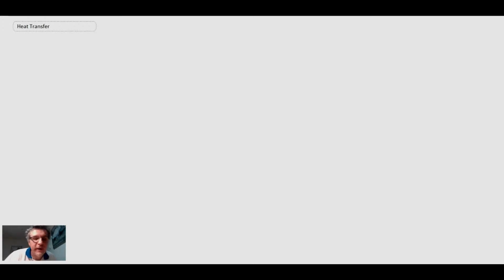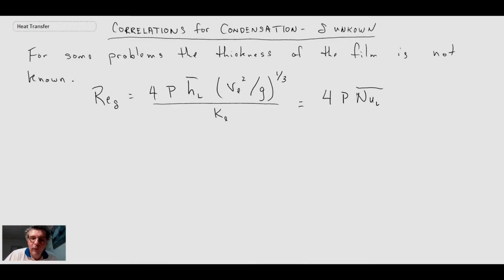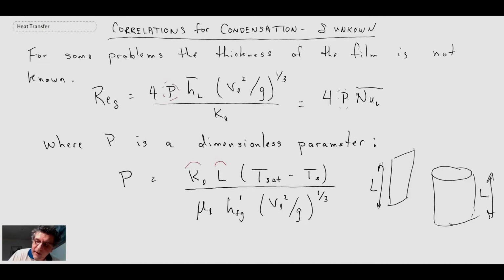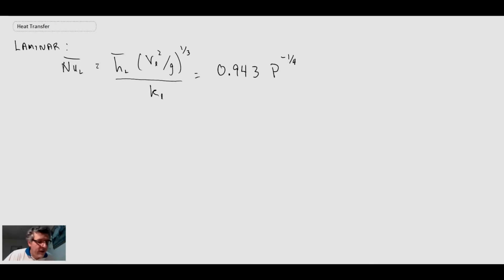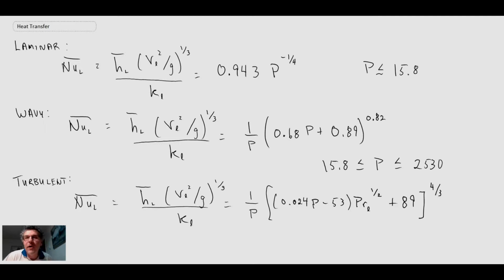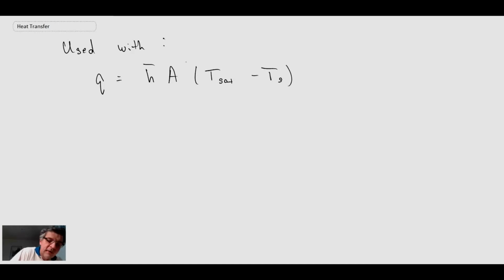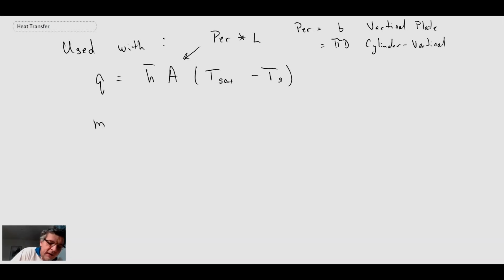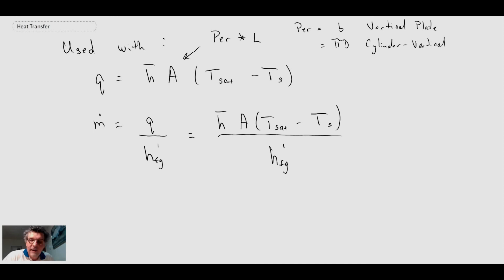Heat Transfer L29 p4 - Condensation Correlations - Vertical Plate - Thickness Unknown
Heat Transfer L29 p4 - Condensation Correlations - Vertical Plate - Thickness Unknown. (كورس انتقال حرارة )